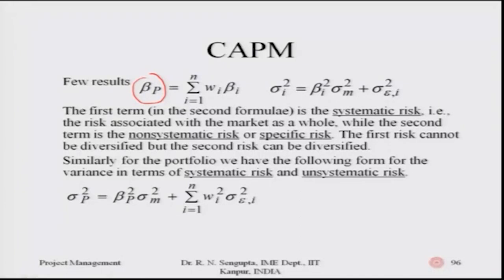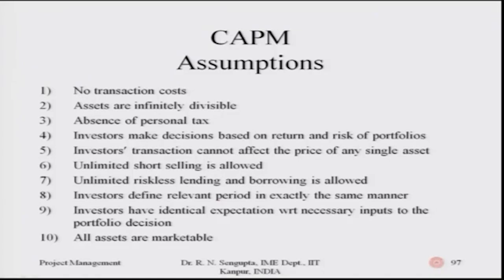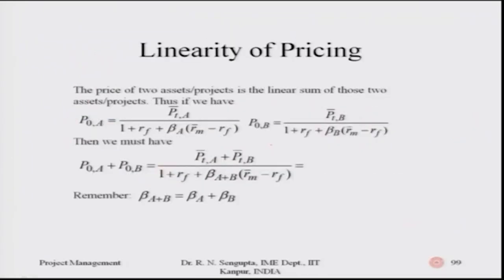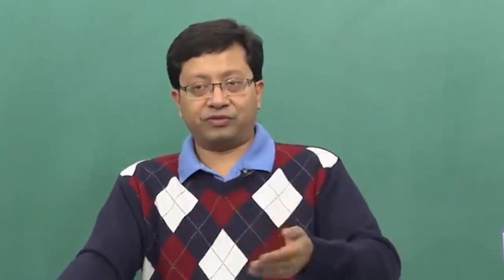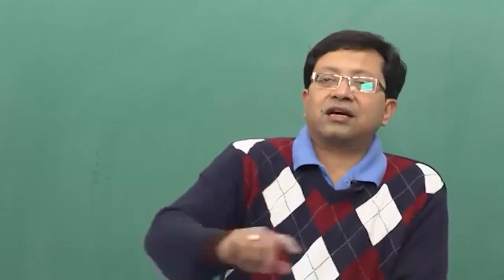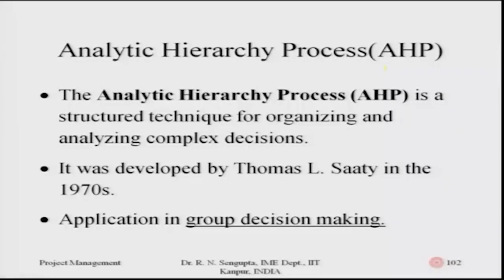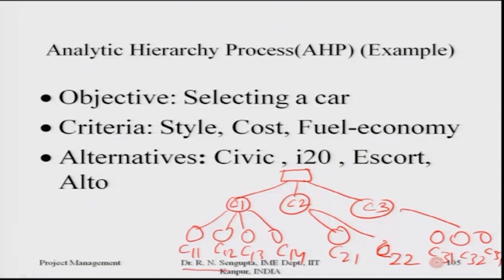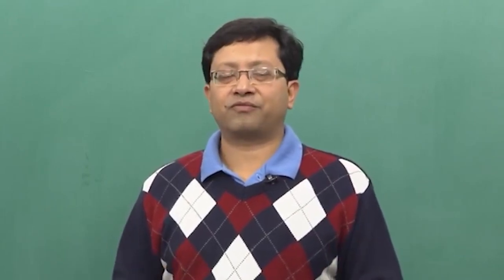Lecture 10: Project Risk Management Analysis II